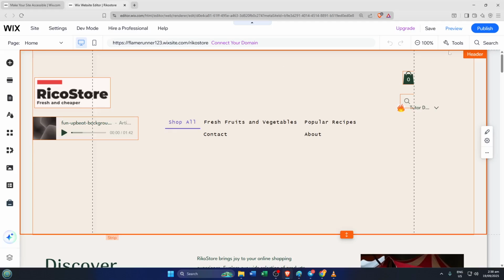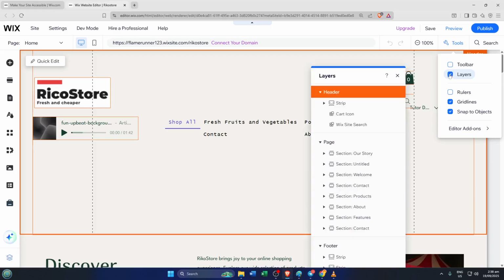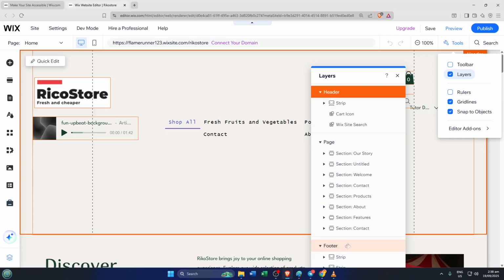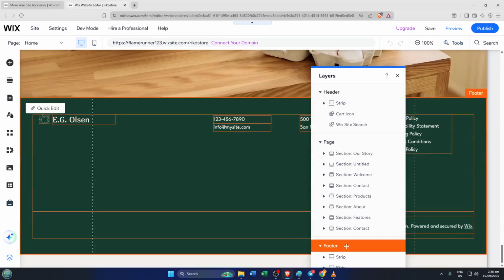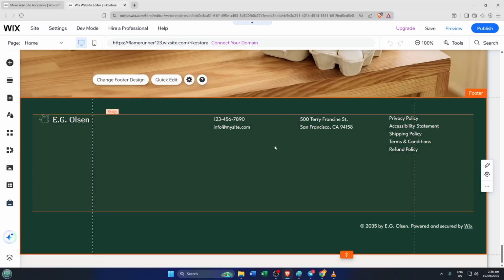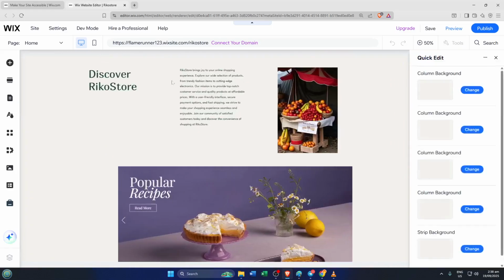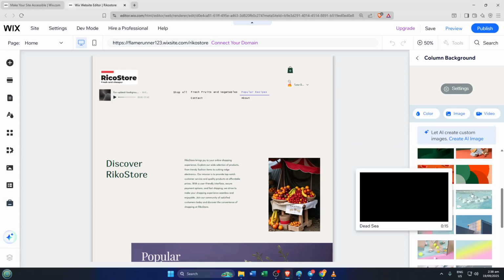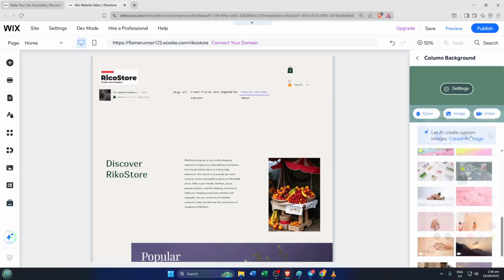How To Edit Footer In Wix (Full Guide)